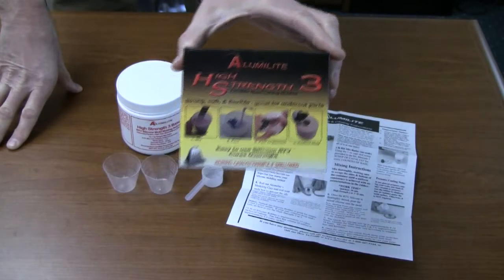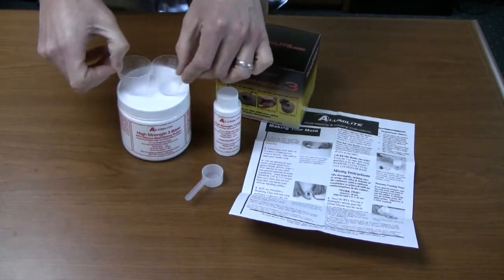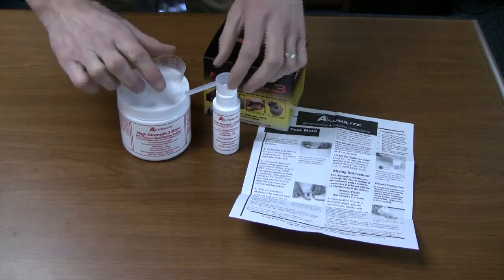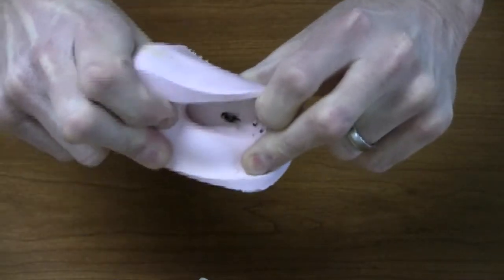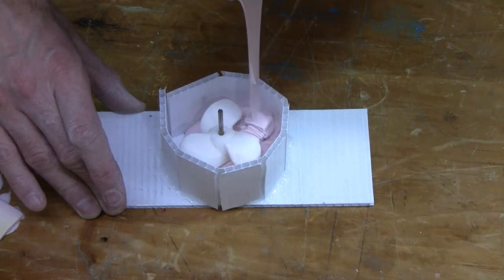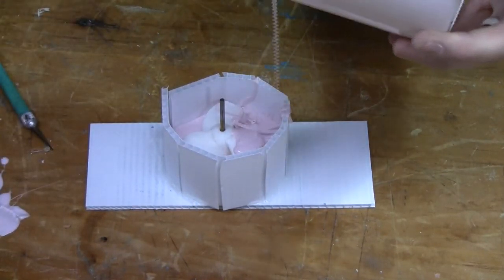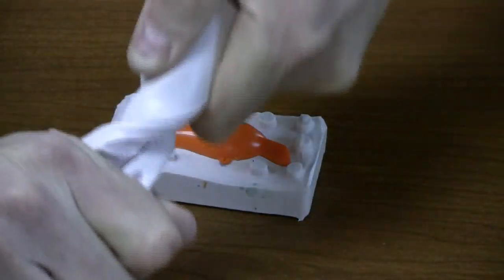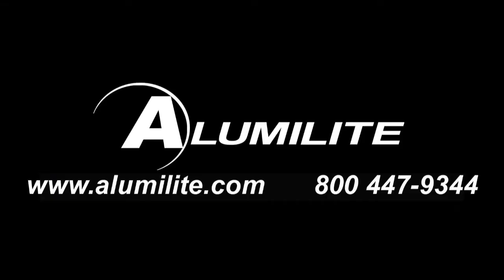High Strength 2 and 3 Product | Alumilite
Alumilite's High Strength 3 silicone mold making rubber is our most flexible silicone mold making rubber and is great for making molds of parts with deep undercuts or negative drafts. The High Strength 3’s flexibility and high tear strength give it the ability to reduce seam lines by making one piece molds rather than multiple piece molds where seam line removal is critical. The High Strength 3 is a tin base silicone and cures against all different types of clay and substrate. The tin base silicone is a condensation cure and therefore temperature and humidity may affect the cure speed of the rubber. The High Strength 3 has a low viscosity which does not require degassing (always recommended when available) and will pick up the exact detail of your original.  Use Alumilite's Rubber to Rubber mold release or petroleum jelly when making 2-piece molds when using the High Strength 3 rubber due to its extremely high tear strength.